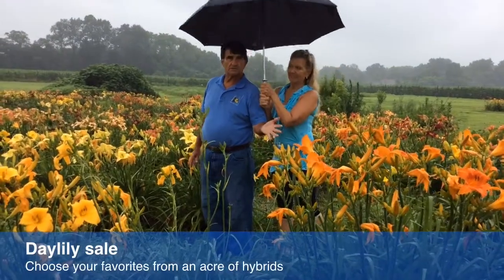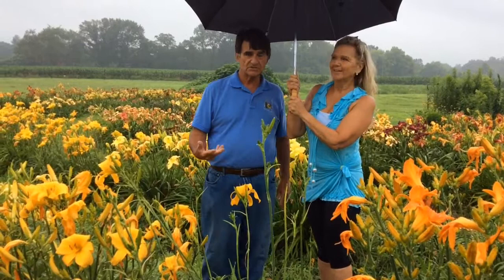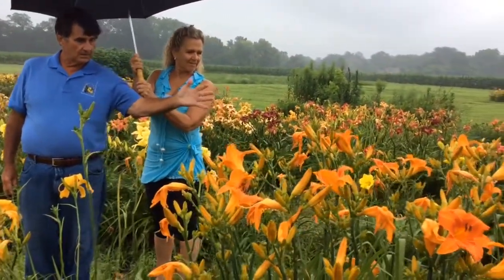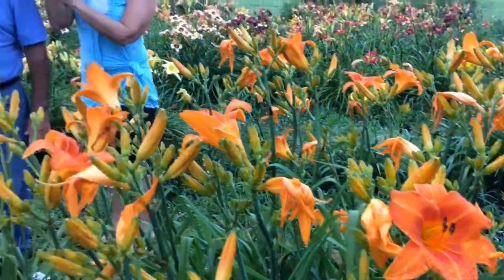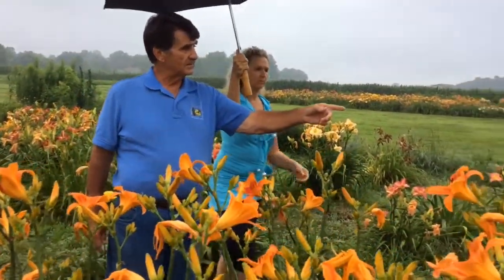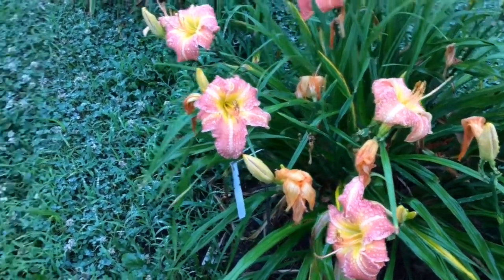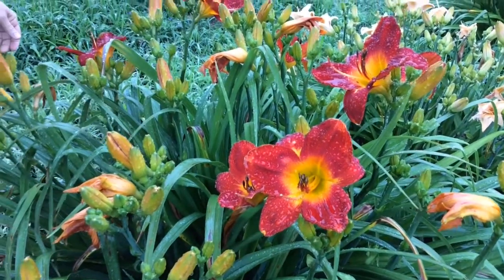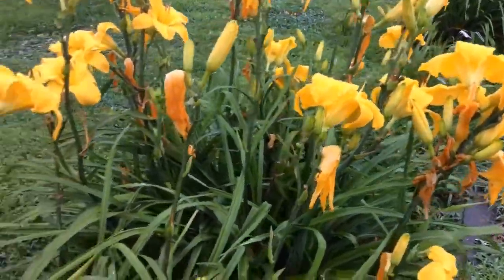Daylily sale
Choose your favorites from an acre of hybrids